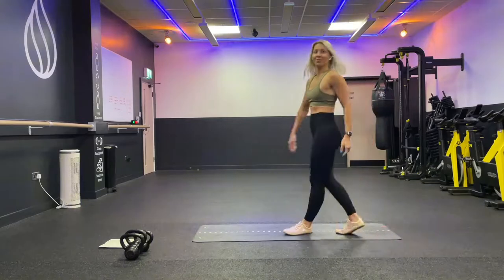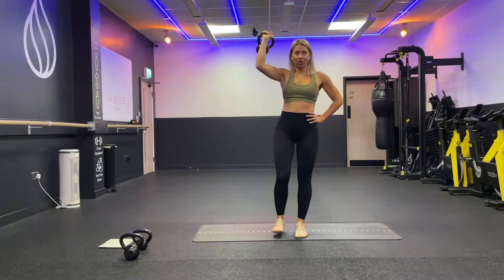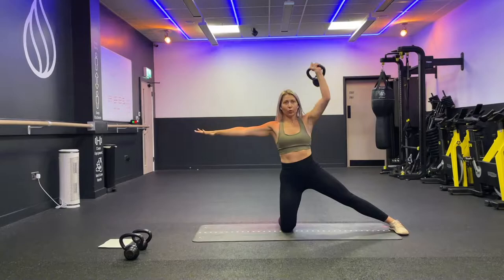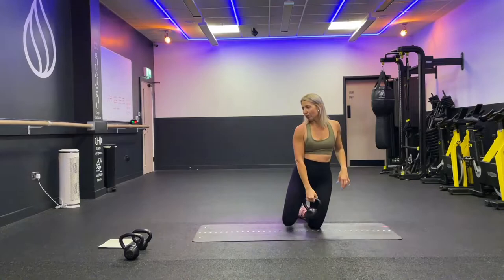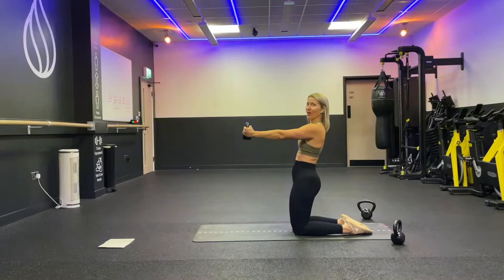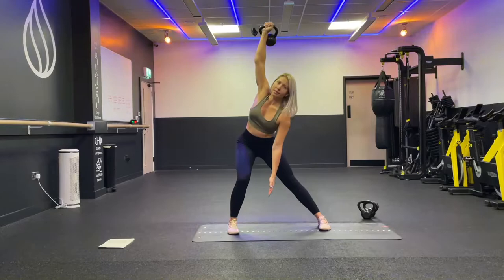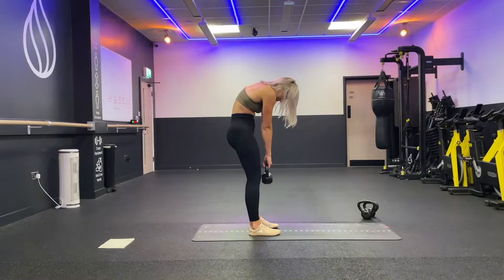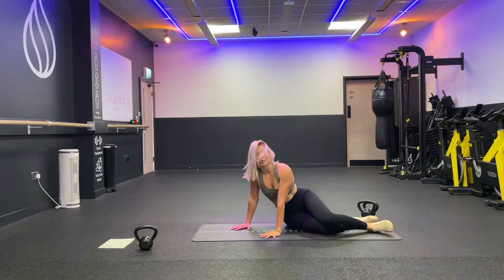Total Body STRENGTH Workout // Dumbbells or Kettlebells Only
I'm feeling the burn from head to toe after this Total Body Strength Workout! Using dumbbells only today we are going to target your body's major muscle groups with a series of strength exercises that will build lean muscle and power woohooo! Choose a weight that challenges you but allows you to complete each exercise with controlled, proper form.

❤ Maria